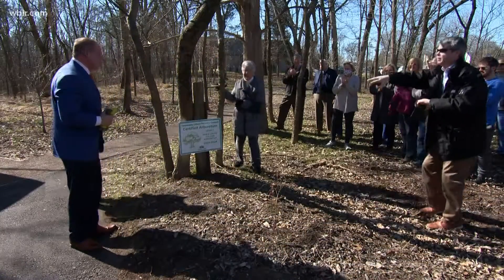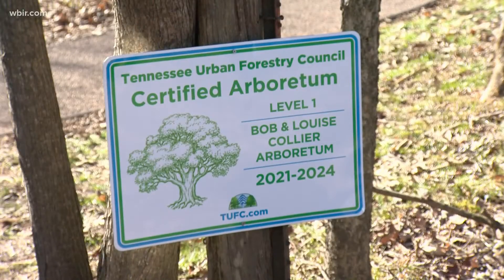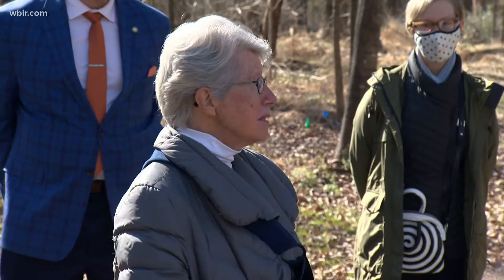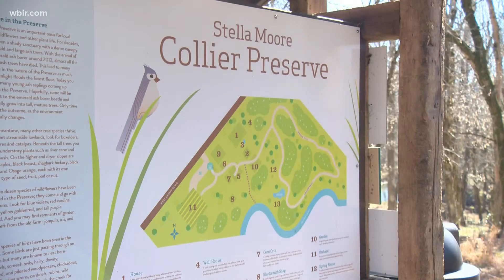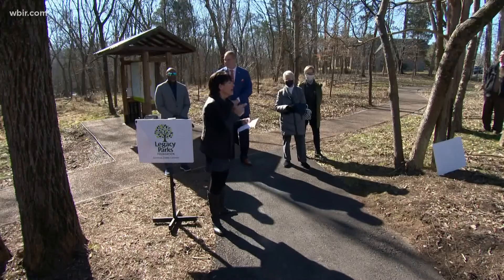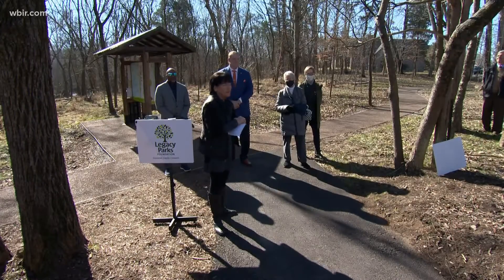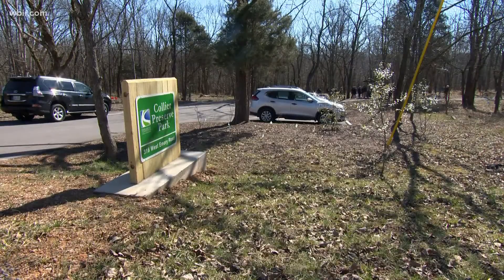Powell park gets new arboretum designation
To achieve that status, parks need to have at least 30 distinct tree species that are all in good health. It must also be open to the public.